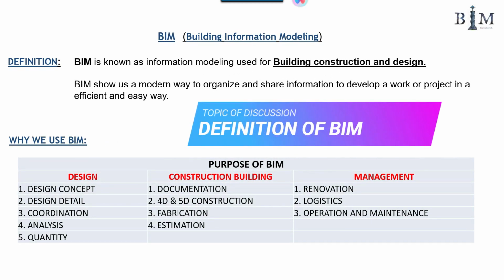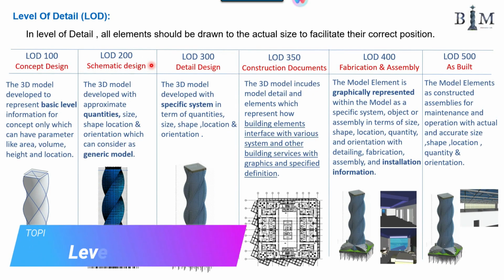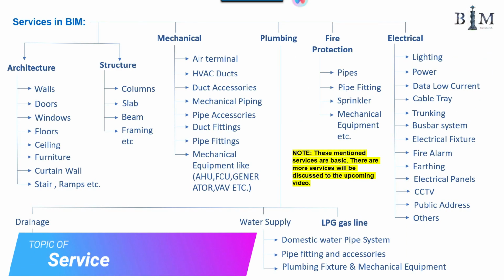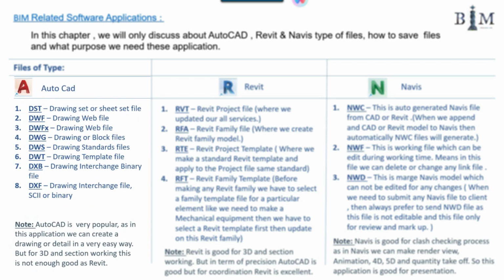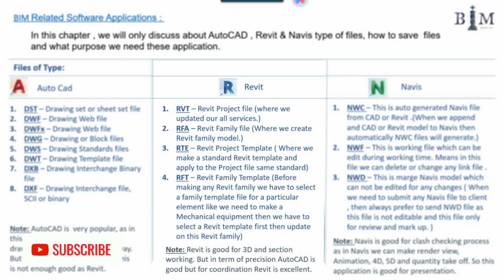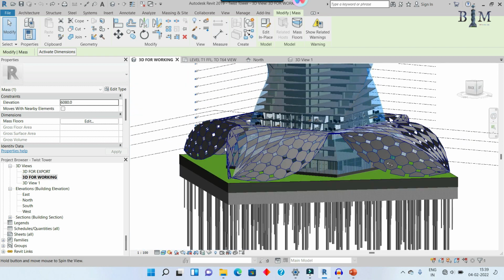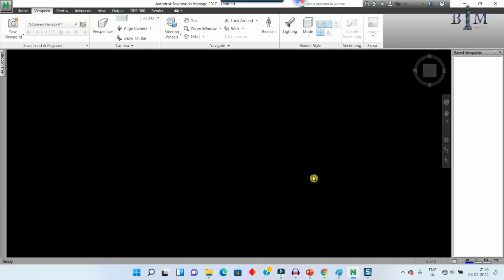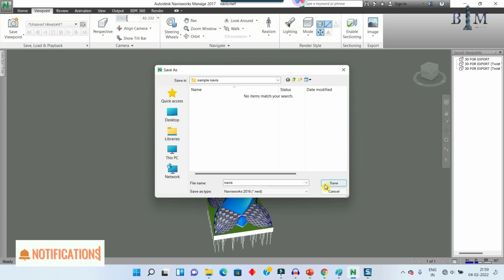Ep-1 # Introduction of BIM & Its Applications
This video is related to BIM (Building Information Modeling). like BIM is what for and what it means . And in this video I have shown How to save file Revit , Navis & CAD step by step. But in this video I have tried to present only Basic idea on it. In the upcoming video I shall show you every detail and its application and how to use this application in the professional way .

This is my first video for YouTube may be there will be some mistakes but I have tried my best.

Related files used in this video link:
In this link you can find Revit, Navis  & CAD models